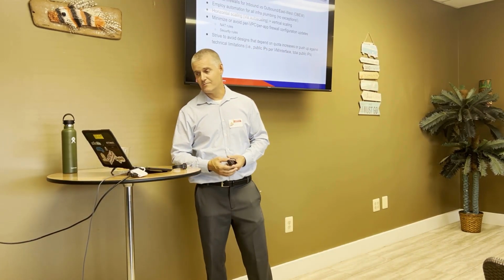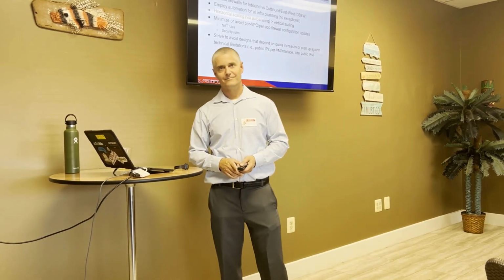Firewall Architectures in the Public Cloud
Jeff Loughridge from Konekti Systems talks about the design options for protecting cloud workloads with firewalls across all major cloud service providers. This presentation was delivered at the Virginia Network User Group in September 2024.